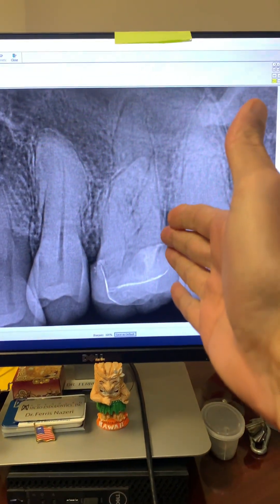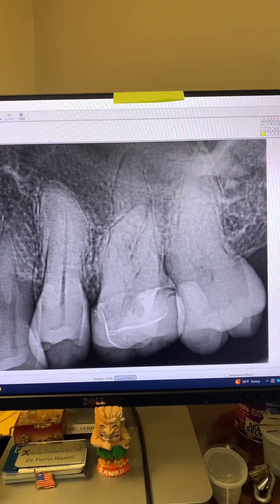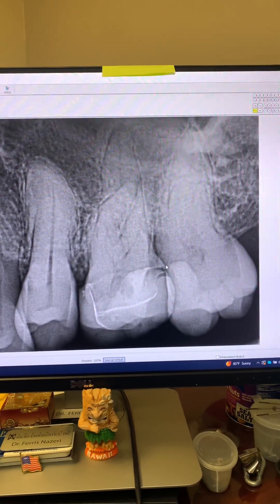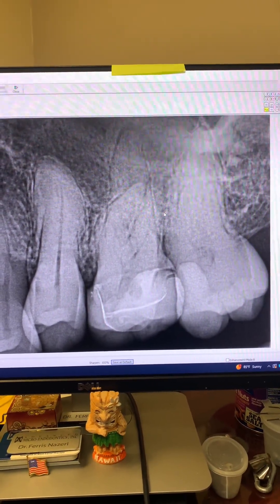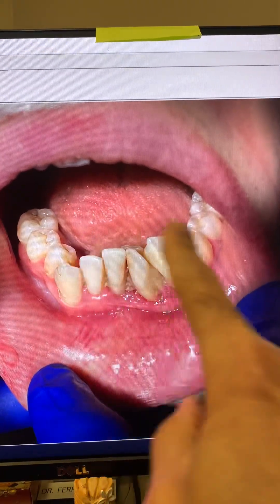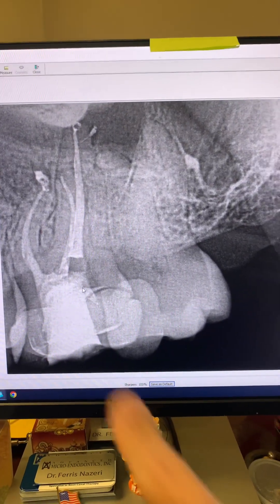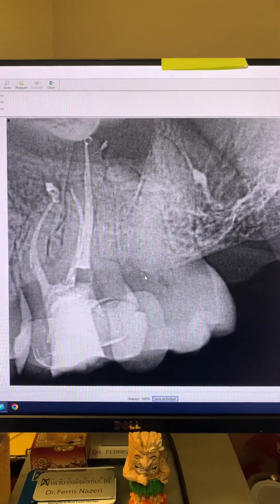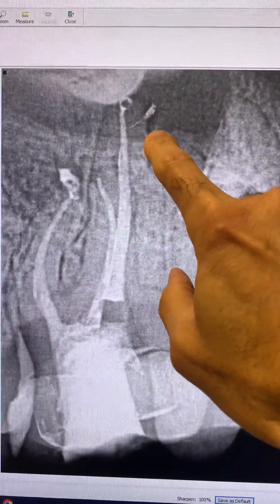RCT of THIIIIIS calcified tooth #14.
EZ SHAPER files were used and they worked great. To purchase go to flexivodental.com.